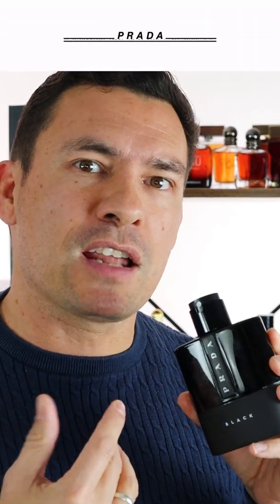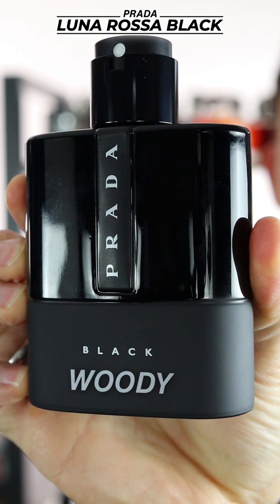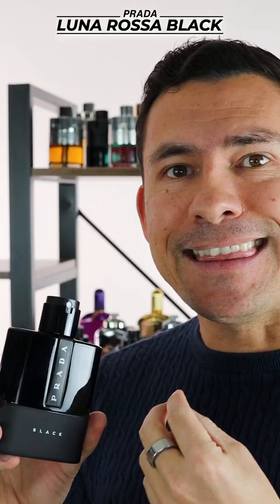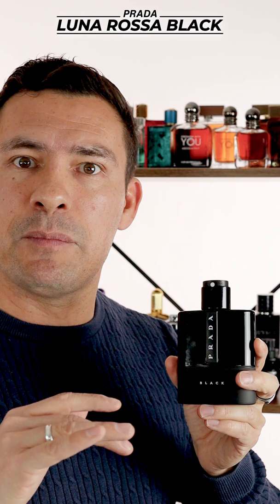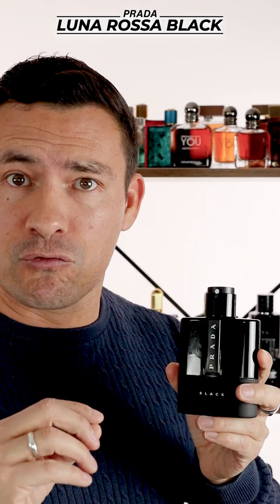Luna Rossa Black by Prada 1-Minute Review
The Eau de parfum for men Prada Luna Rossa Black is a very masculine, warm and enveloping fragrance, created by the Prada maison in 2018. The perfume opens with the fresh and citrus notes of bergamot, continues with the green and relaxing notes of angelica and with the sweet aroma of patchouli wood. The base of this eau de parfum has a strong and bitter coumarin hint, with final notes of amber and musk. It has compositional similarities to some earlier creations, such as the Luna Rossa Extreme. Perfect for a man who is always active, determined and full of energy.

When and how to wear it?
This Prada eau de parfum is easy to wear, for every day and with various outfits, to go to the office, in your free time or for special occasions. A sweet oriental fragrance for men, with woody notes that allow the essence to penetrate deeply into the skin. A very persistent perfume that lasts several hours, while always remaining light and discreet and without ever being intrusive.